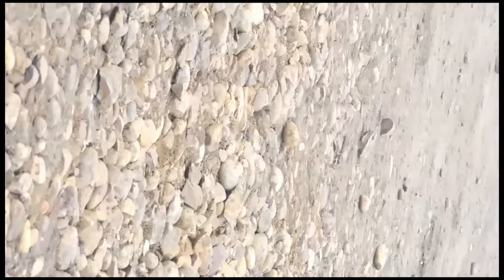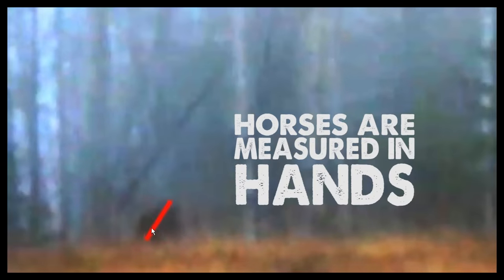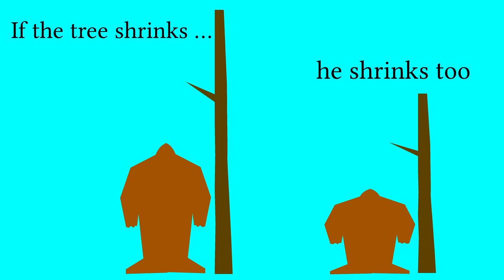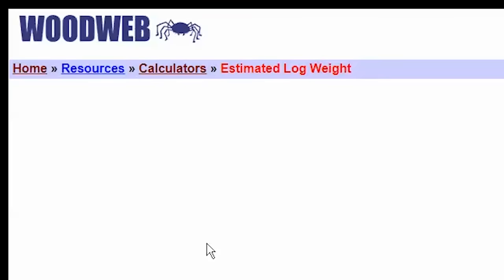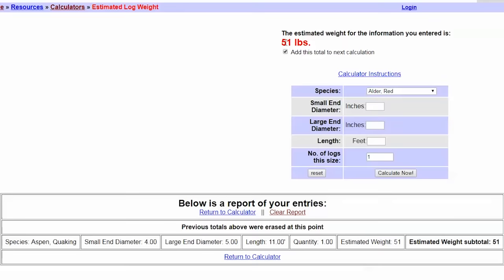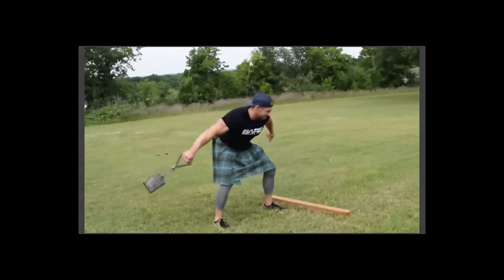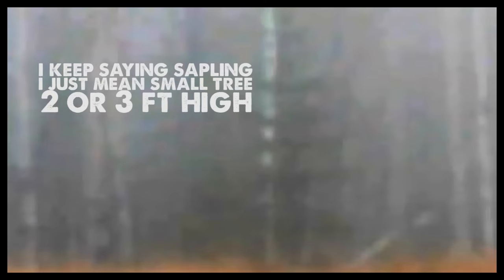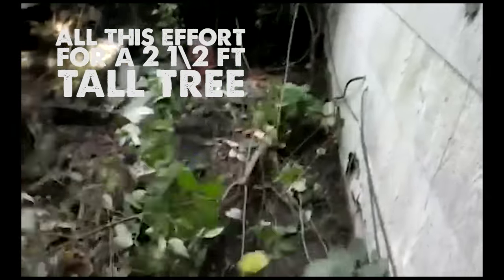Bigfoot Throwing a Tree - NEW FOOTAGE!!! (ThinkerThunker)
Alberta Canada, a dark shape appears at the edge of a forest, just across from a drilling crew and ... throws a tree. Seemingly out of protest. And if you've ever been around a nasty, oily, loud, smelling drilling rig that sometimes goes on night and day ... you'll know why it threw the tree. But the question is how? How far can you throw fifty pounds? With one arm, standing still? Try it. Then try half.

▶︎FEATURED RESOURCES◀
➤ ThinkerThunker's NEW Book SOLVED!

➤ Share a Video or Audio File or Your Story with Me